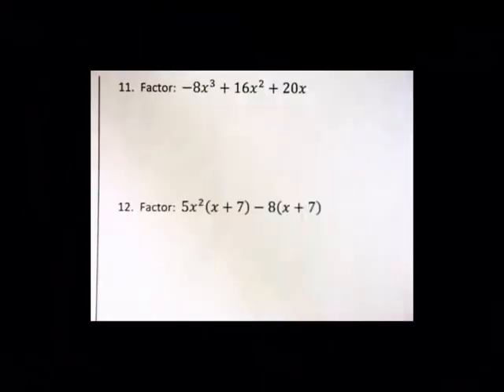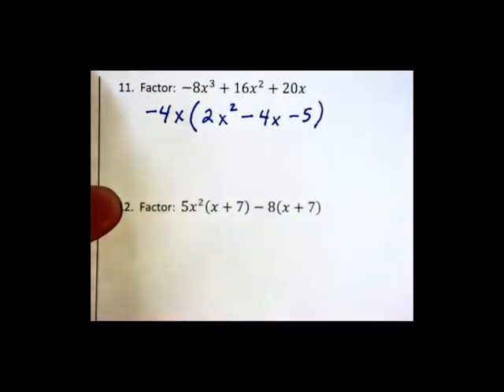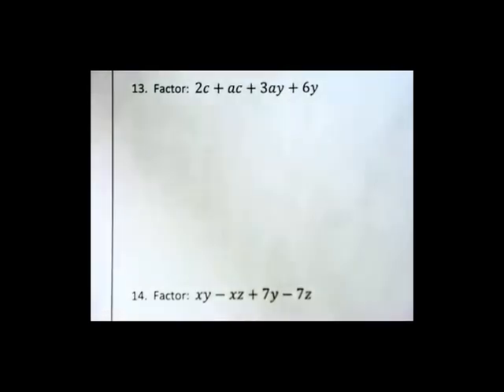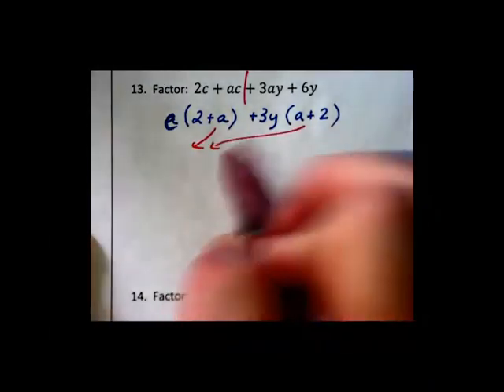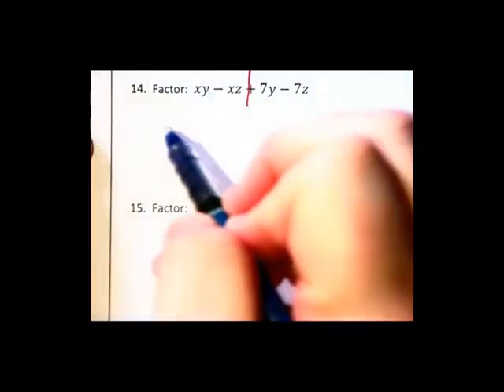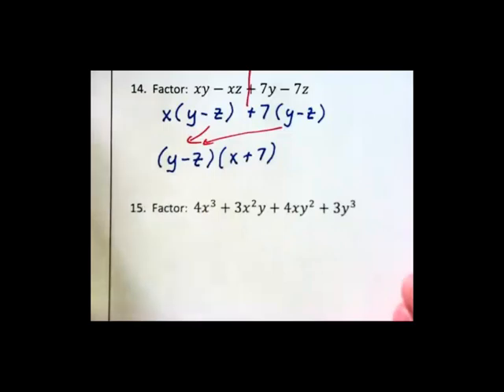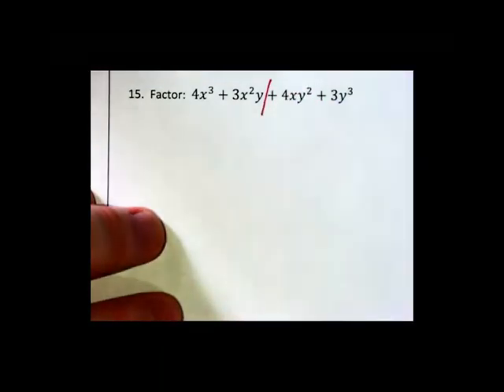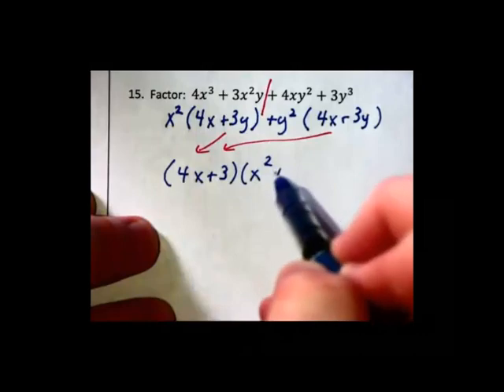6.1r1d - Review of Chapter 5 and Section 6.1 - Part 4